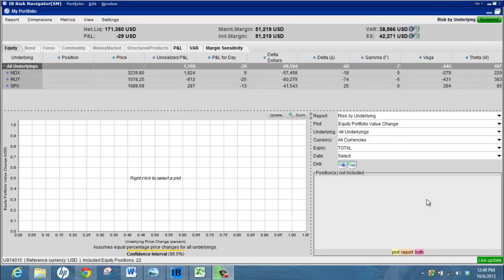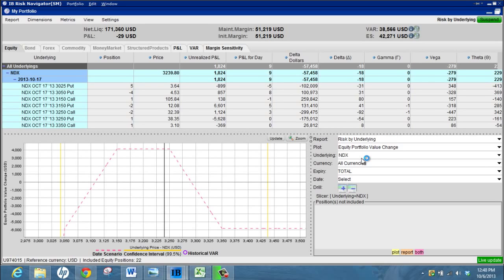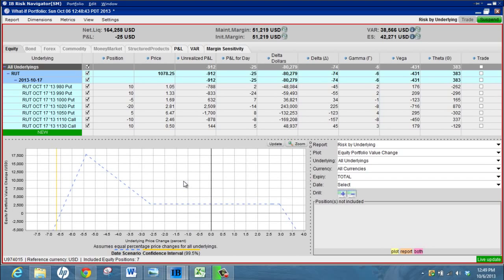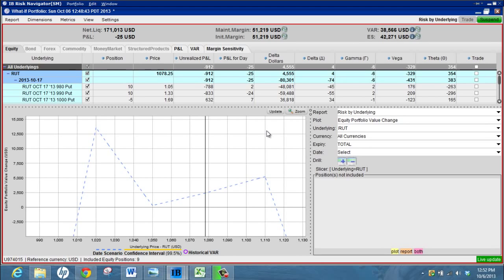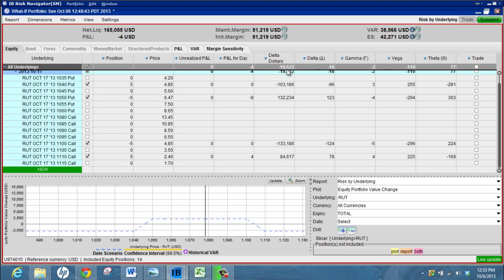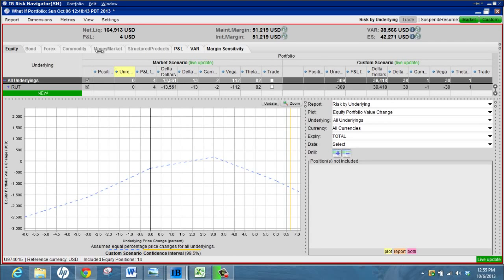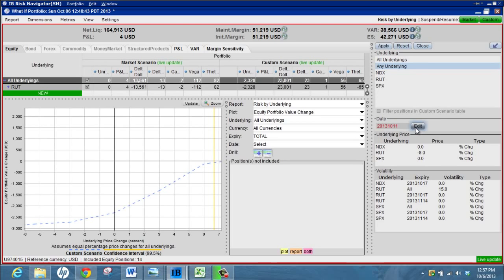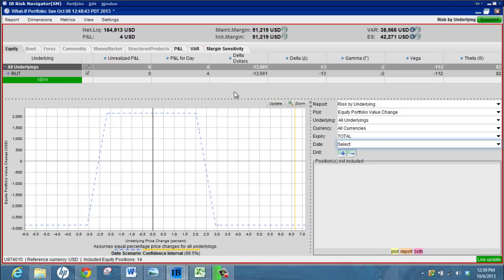Interactive Brokers Risk Navigator Tutorial and Review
- In this video I show you how to use the Interactive Brokers Risk Navigator app to evaluate your option trades.